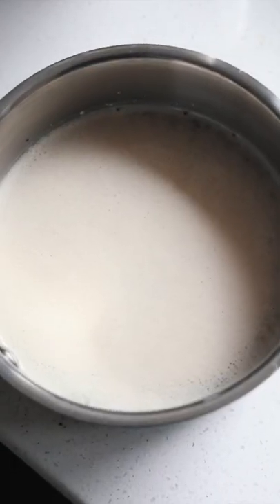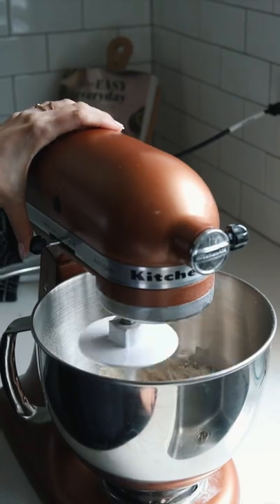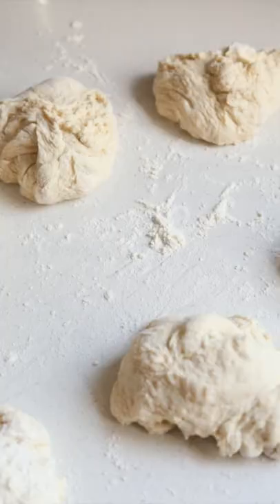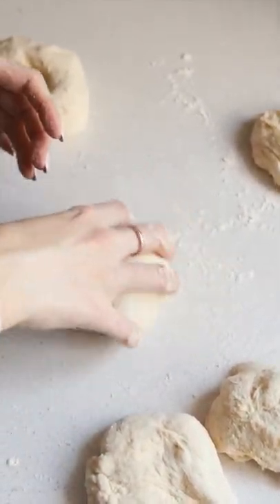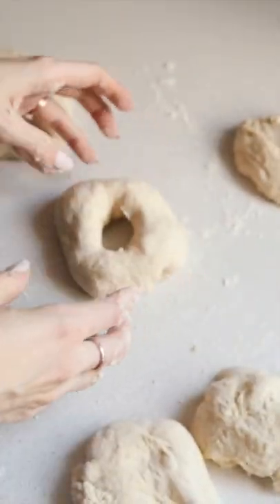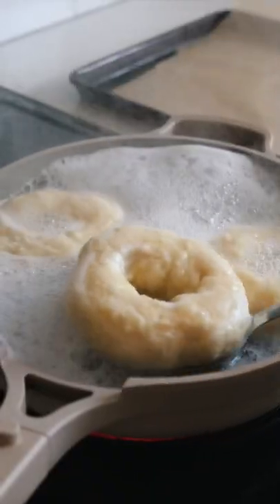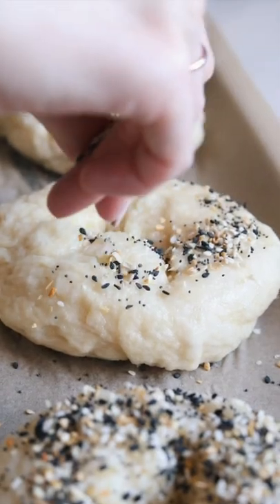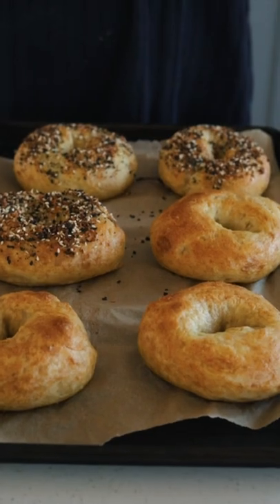Homemade Vegan Bagels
Today I’m teaching you how to make my new obsession: homemade bagels! Bagels are actually quite easy to make, with only a few basic ingredients and (optional) kitchen tools like a stand mixer, but you can do it by hand too pretty easily! I was always so intimidated by making bagels from scratch but after making bagel bread last week, I figured it couldn’t be much more difficult and I was right!